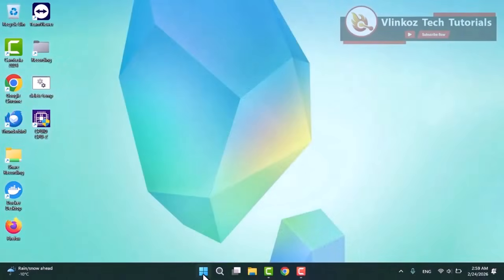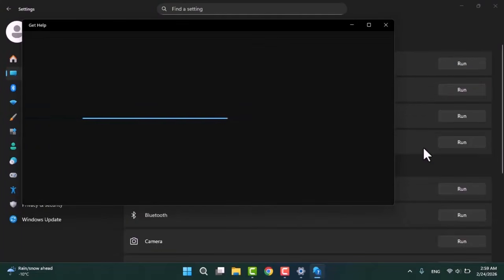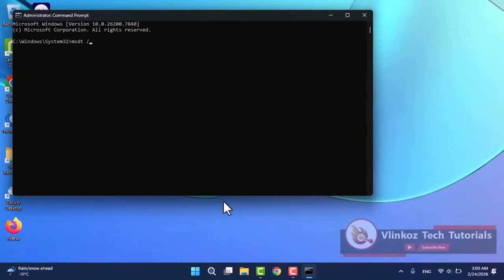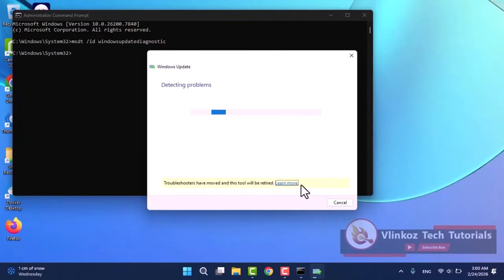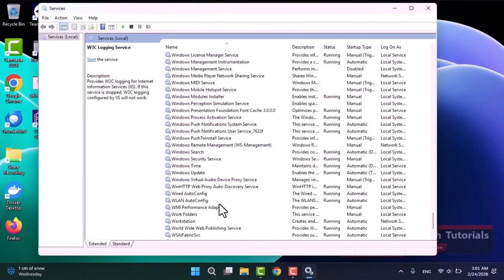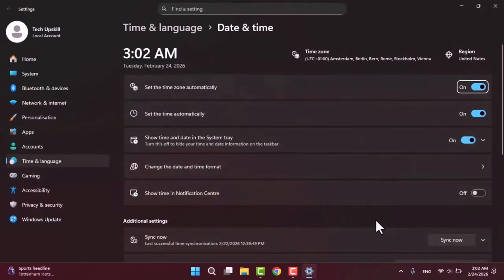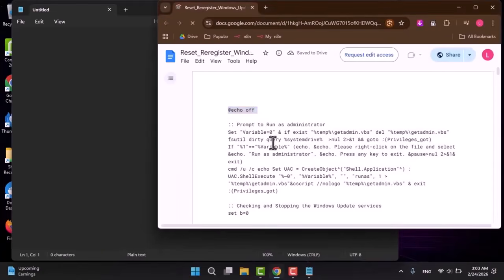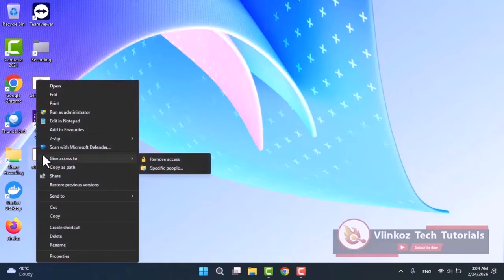[Fixed] ✔️ Update Error Code KB5079473 Reddit ⚠️ Windows Update KB5079473 Failure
In this video, learn how to fix Windows Update Error Code  KB5079473 installation failed issues with Windows 11 Update Not Installing Install Error code  KB5079473 On Windows 10 Fix Windows Update Error  KB5079473

⏱️ Timestamps ⏱️
00:00 Intro
0:19 Step 1
2:14 Step 2
2:55 Step 3
3:20 Step 4